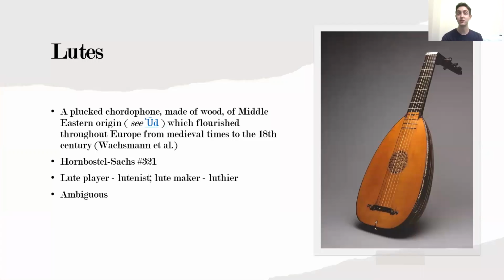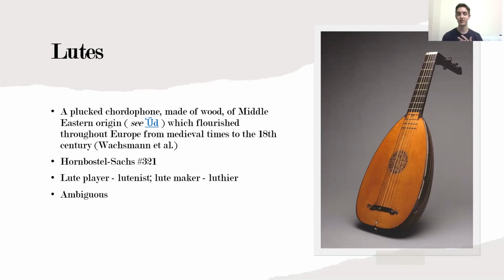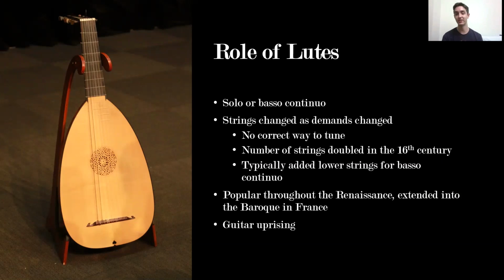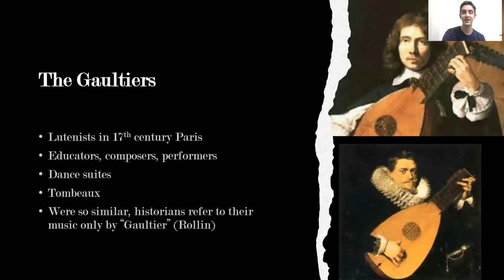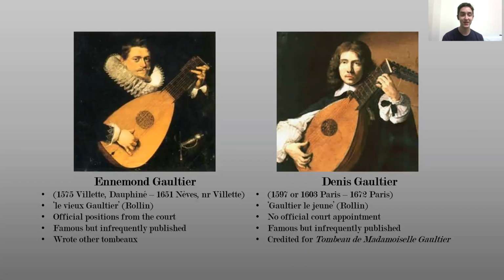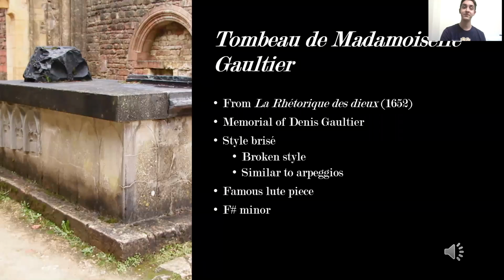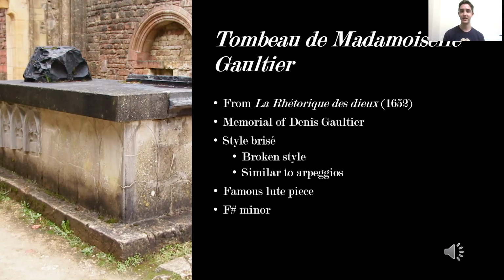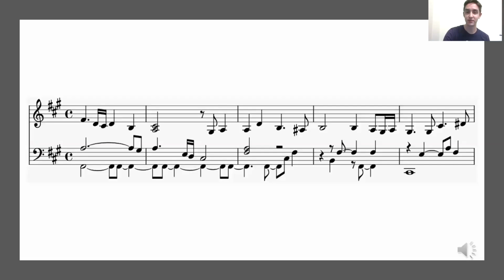The Gaultiers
Brian speaks about French lute music for a while